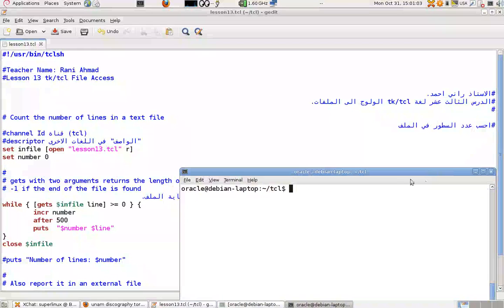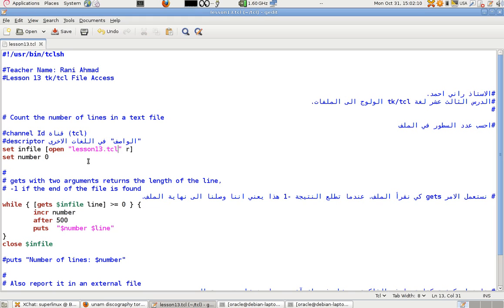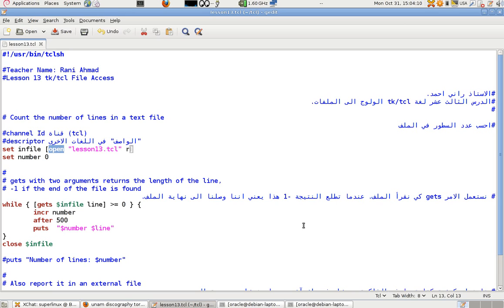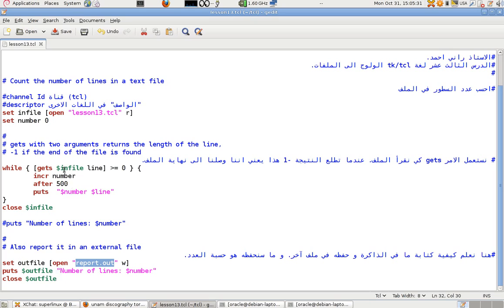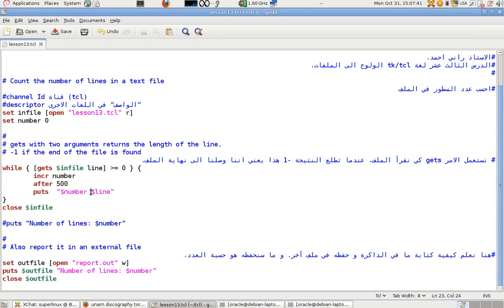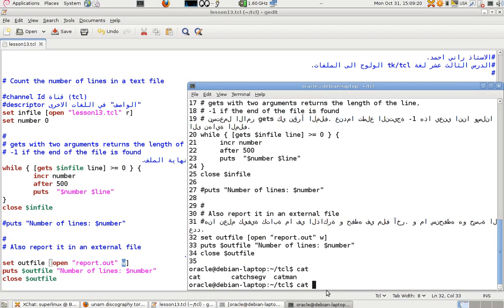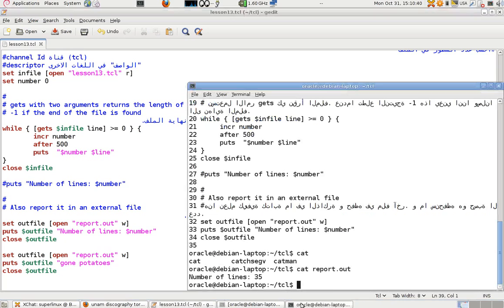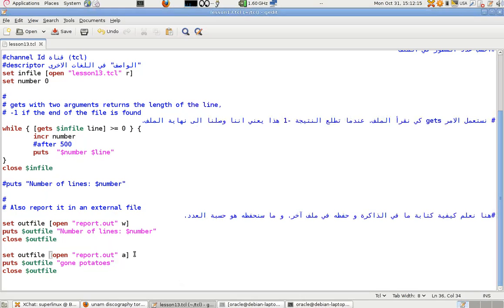Programming in Tcl/Tk Lesson 13: File Access. (English Version)